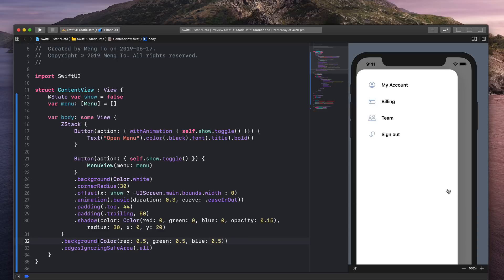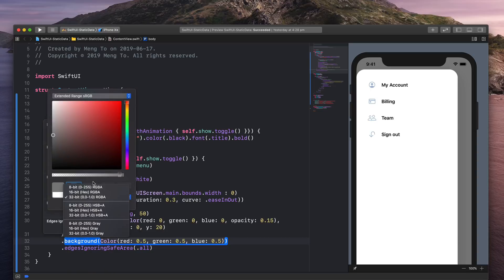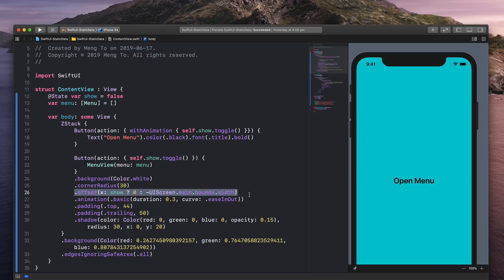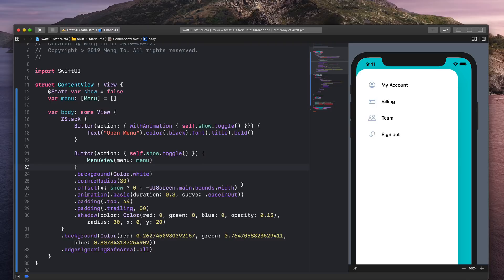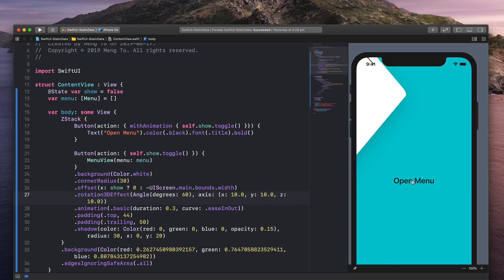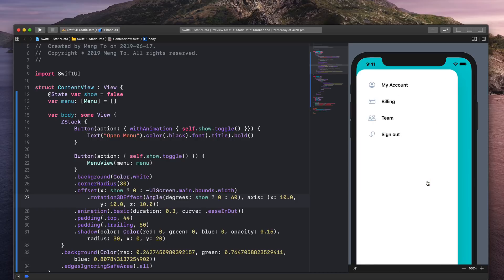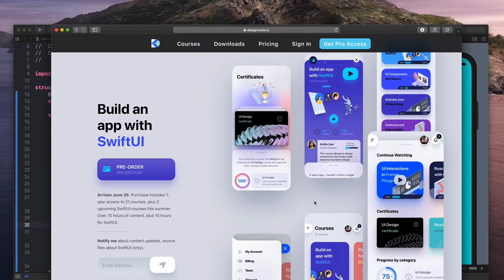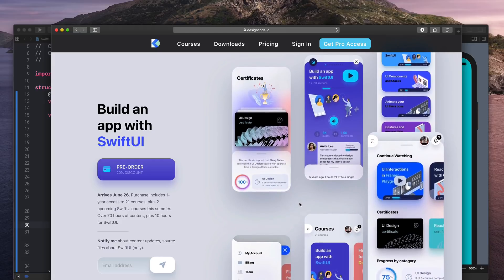SwiftUI Menu Animation, HEX Color and Screen Dimensions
SwiftUI seriously feels like a prototyping tool, but I'm actually building a real app. My course is coming next week